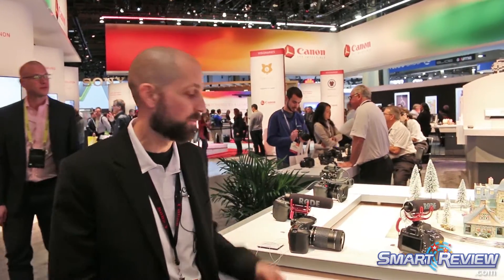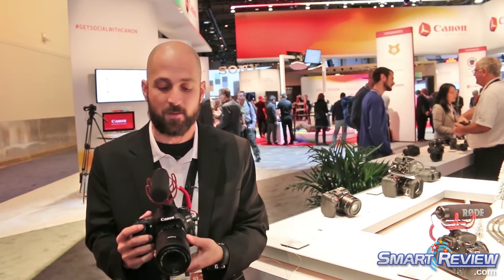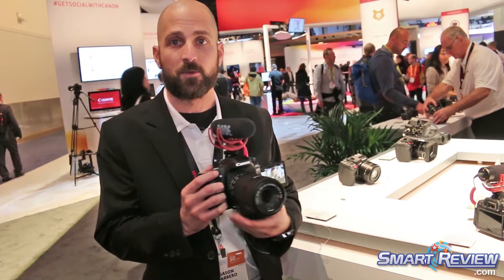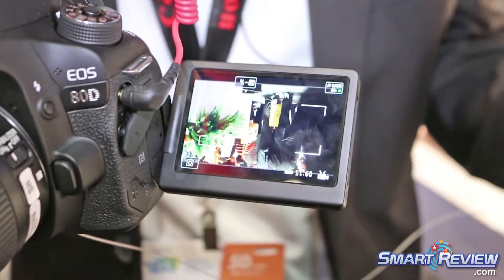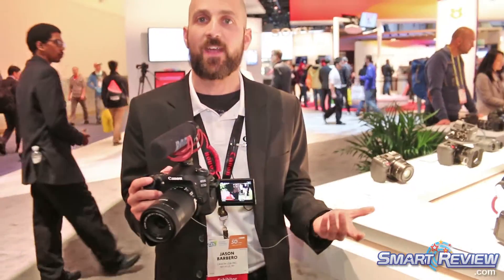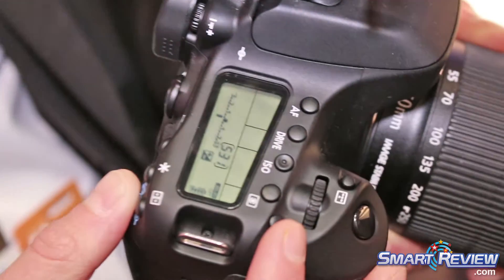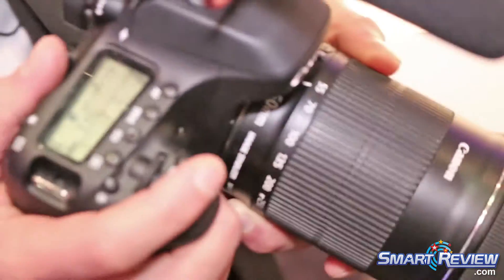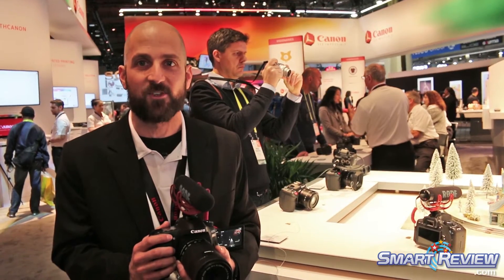CES 2017 | Canon EOS 80D DSLR Camera | Dual Pixel CMOS | SmartReview.com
SmartReview.com attended the Consumer Electronics Show (CES 2017) to see the latest in Digital SLRs from Canon.  One of the  newest DSLRs is the Canon EOS 80D, which inherits the excellent Dual Pixel CMOS focusing system from the Canon 70D.  Improvements over the 70D include: Faster Startup, NFC added, More Dynamic Range, 45 Cross Type AF Points, Digic 6 Processor, 16000 native ISO, Upgrade to 24.2 megapixels, Bigger Buffer.